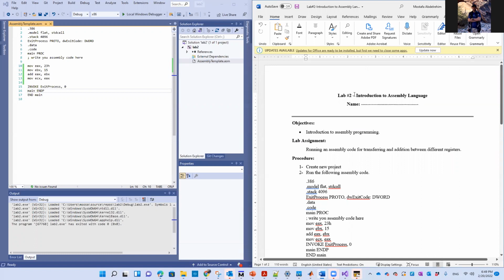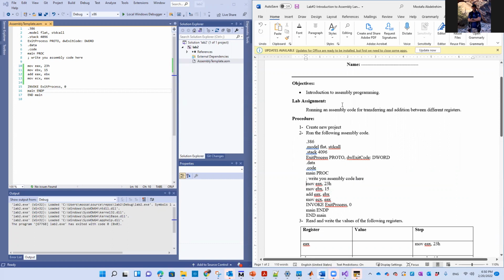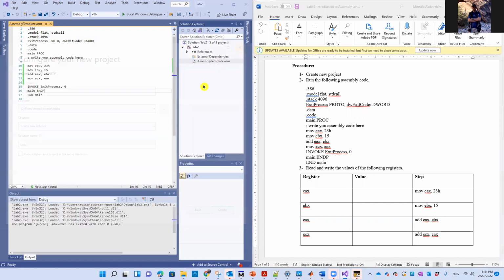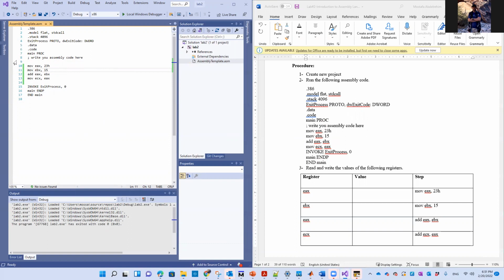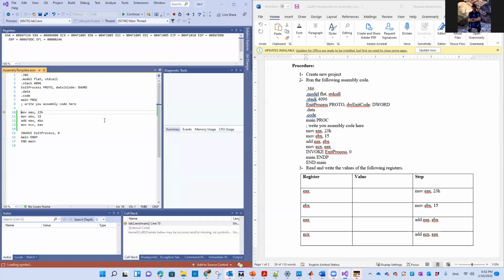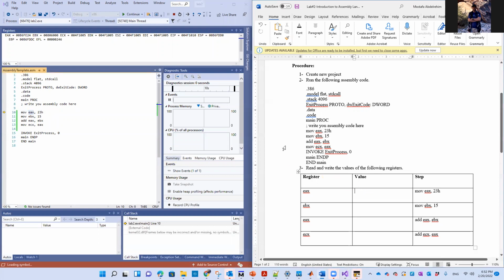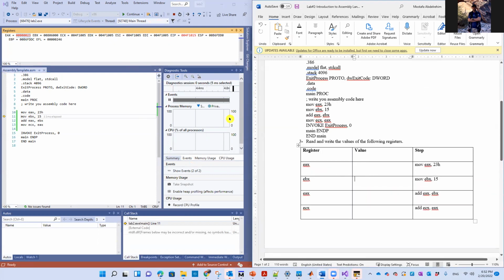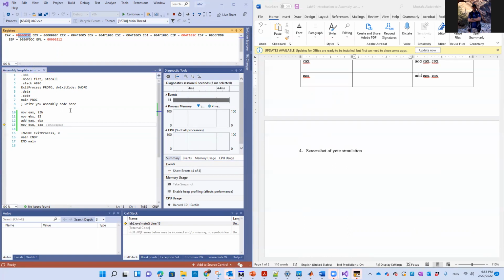lab 2 Introduction to Assembly Language